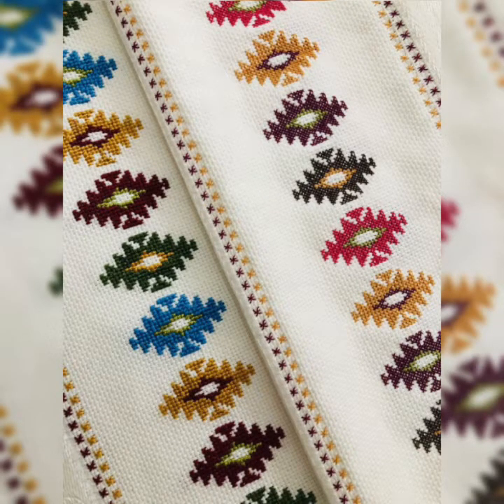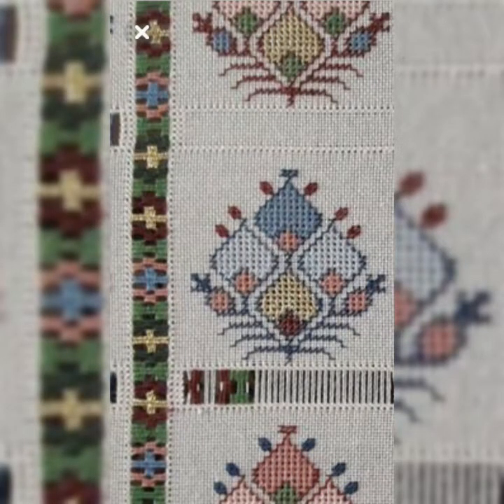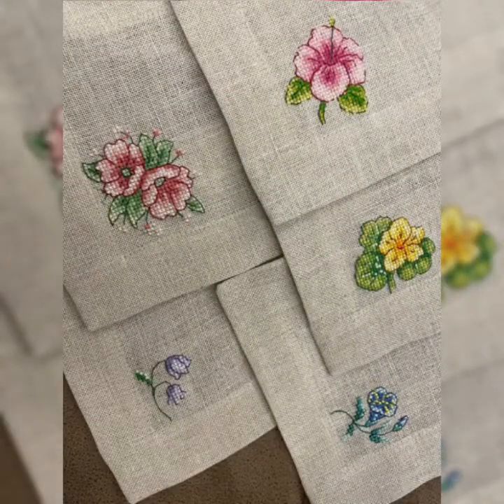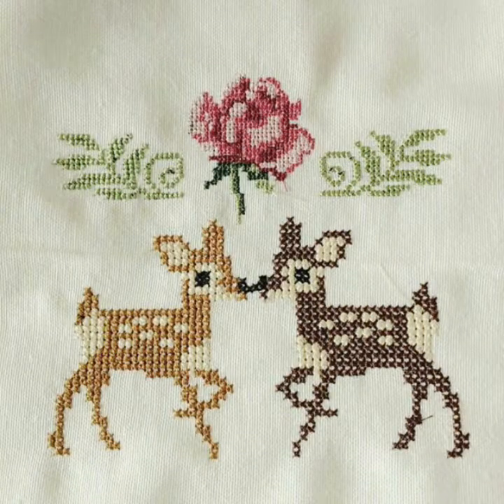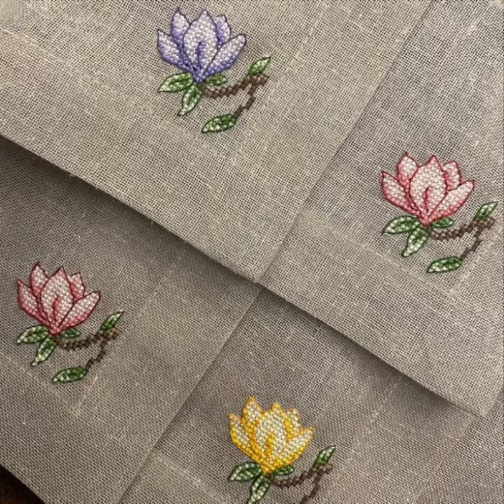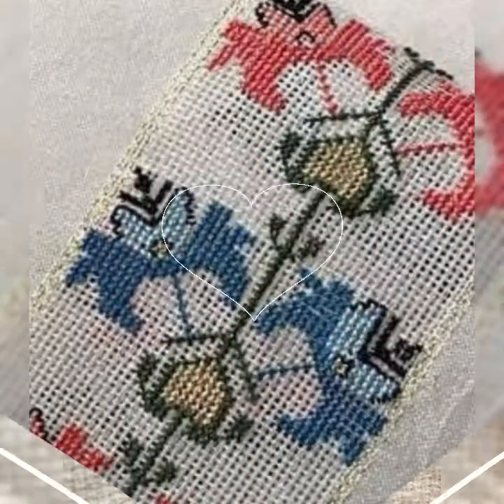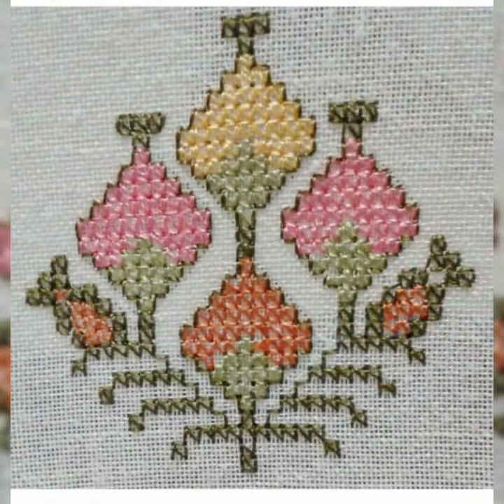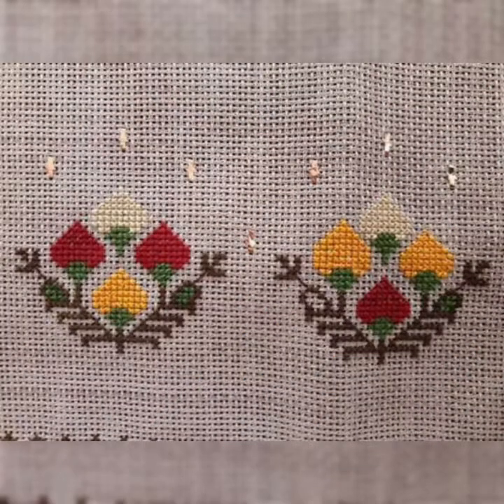Fabulous Cross Stitch patterns || Char Suti kerhai k Designs || Top 45 Design